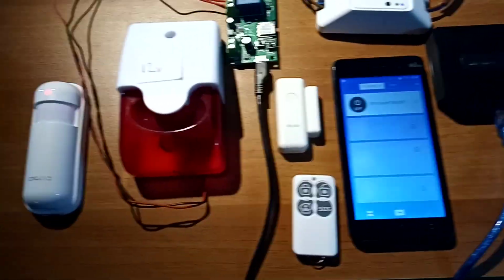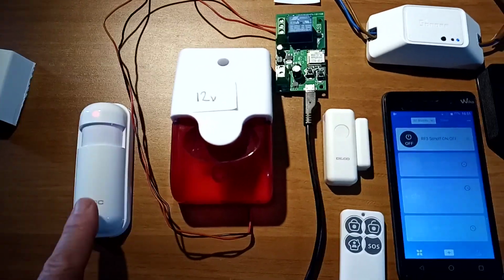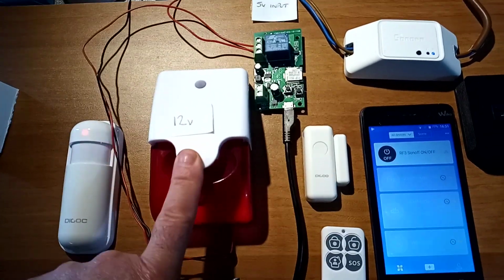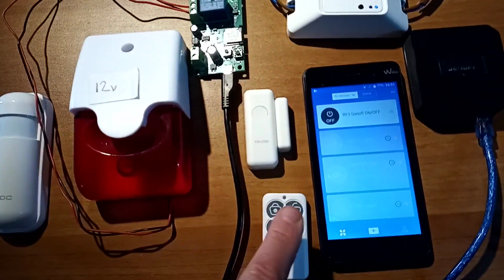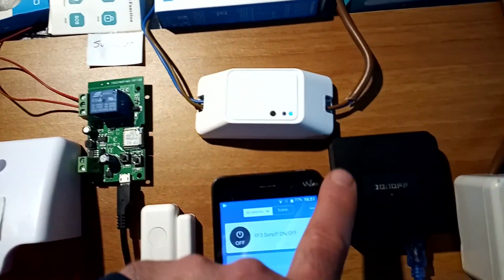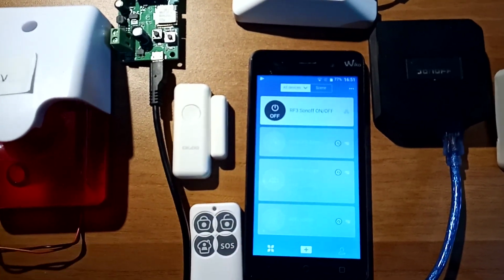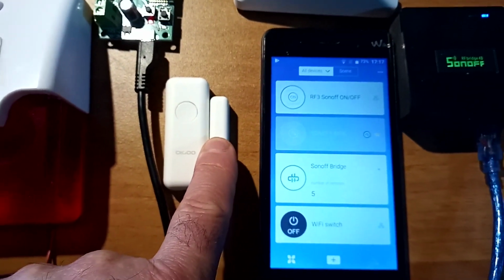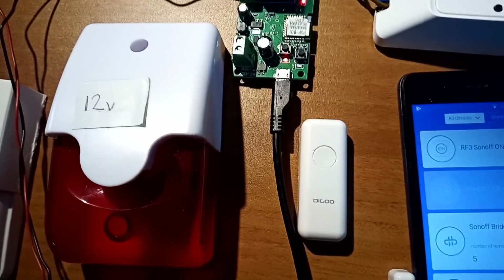PART 2: DIGOO PIR & Door Senser - Alarm System with the Sonoff Bridge, Basic RFR2 & eWelink !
Links to items in the video in the description below.
n this second video i take you through the functionality of the DIGOO PIR and Door Senser alarm system  with the Sonoff RF bridge, a Sonoff basic RFR3  and the eWelink App.
I did not show the PIR but it works fine.
►1ch dc5v/7-32v Relay Module
►12V Mini ups
►Sonoff Bridge
►Sonoff RFR3
►ANGEEK DC 12 V NE555 1 channel delay
►SODIAL(R) 12V Indoor Siren
►Digoo PIR ITA
►Digoo PIR UK
►Kit Digoo ITA
►Digoo Door Senser with sos button UK